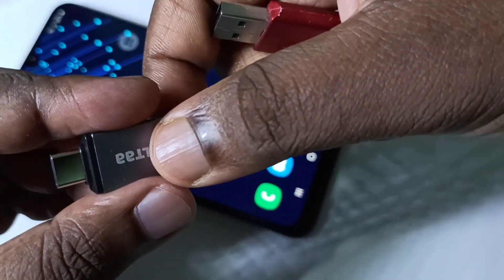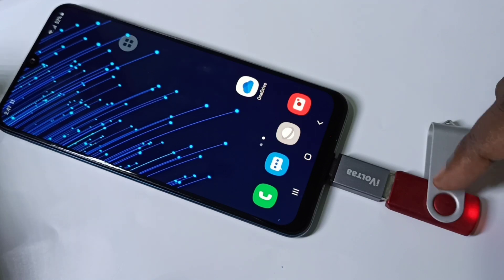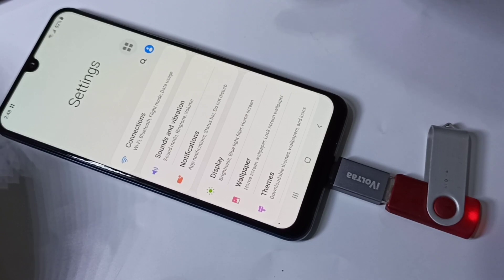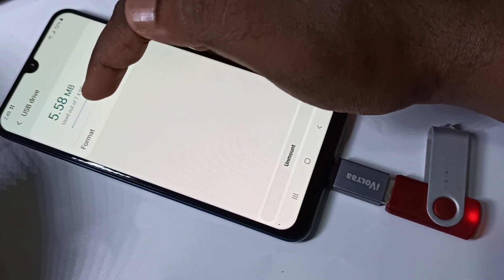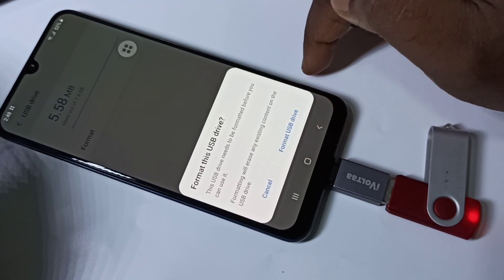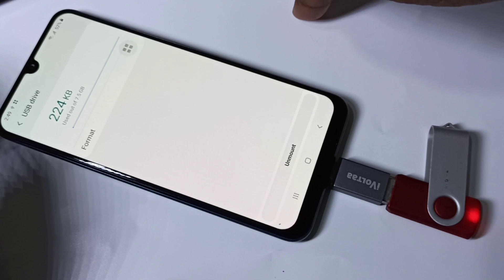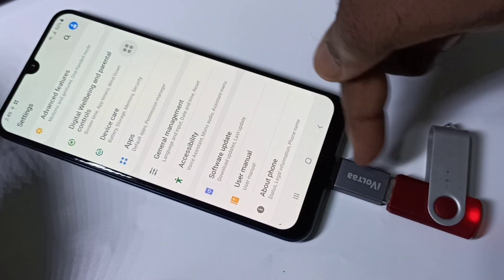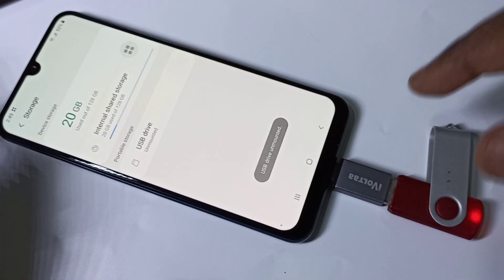Format USB Pen Drive / Hard Disk using Android Mobile Phone